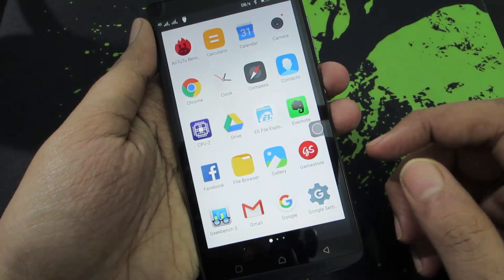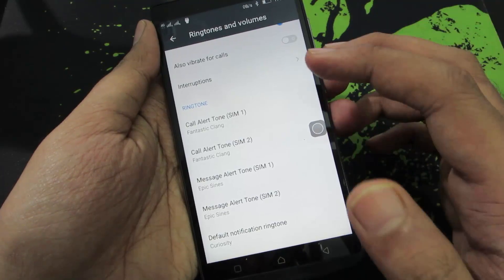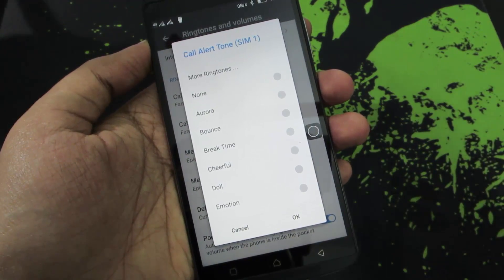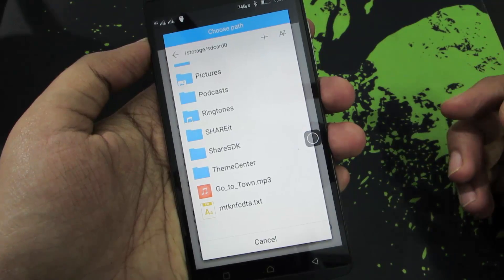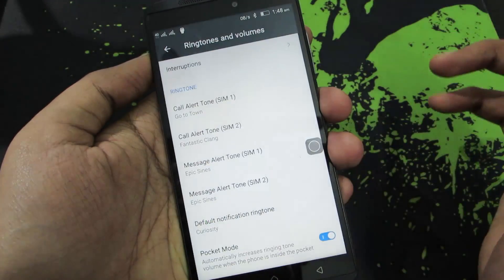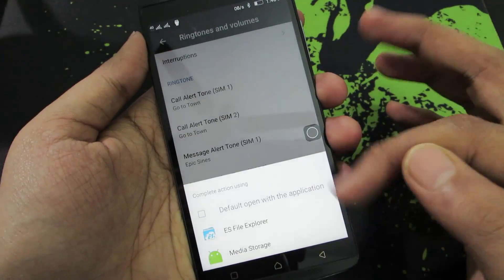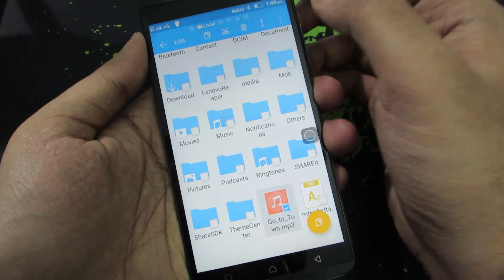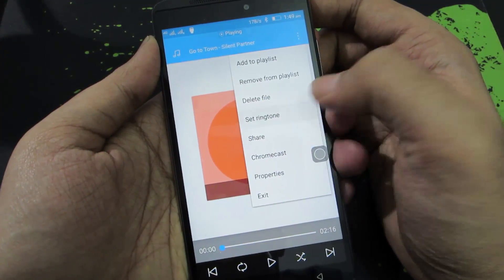How to change Ringtone on Lenovo Vibe K4 Note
Quick Tips and Tricks of Lenovo Vibe K4 Note, everything you need to know about your phone

Outro video made by officialmotions